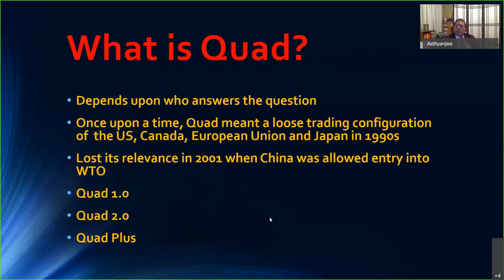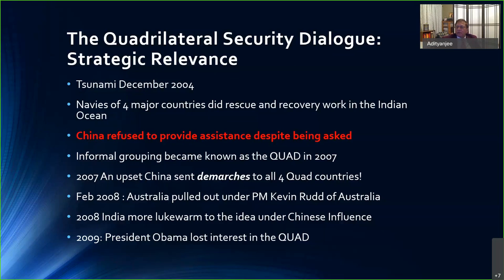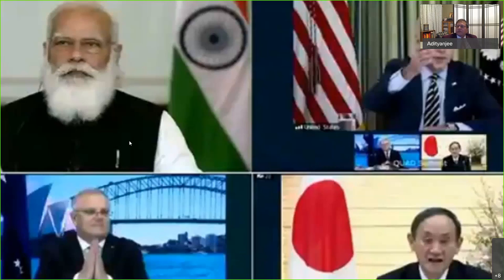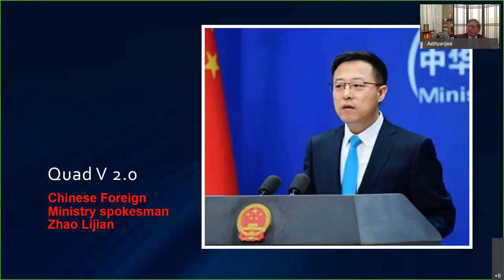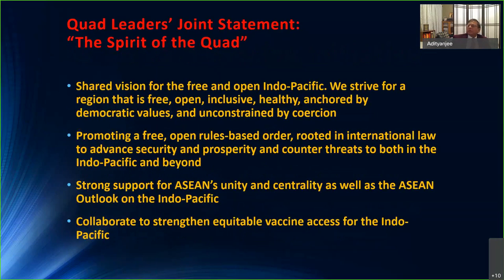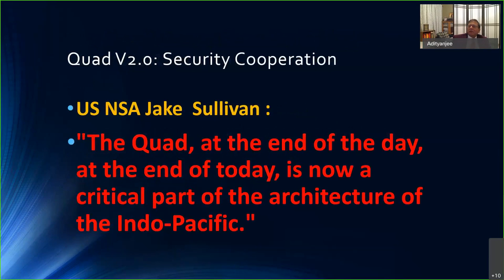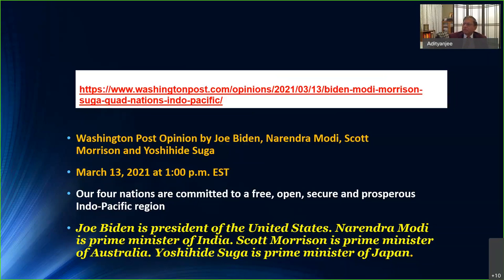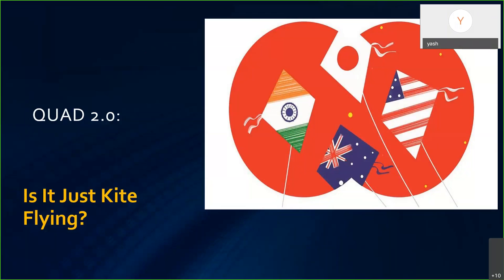The Quad’s importance to India’s strategic autonomy - 15 March 2021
Strategic Affairs Monthly Roundtable (CSA) - 15 March 2021